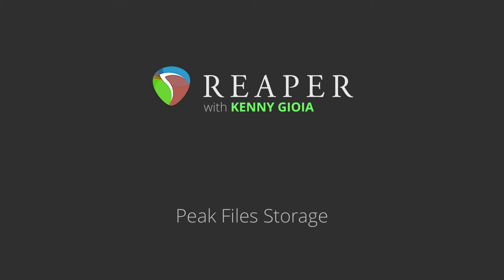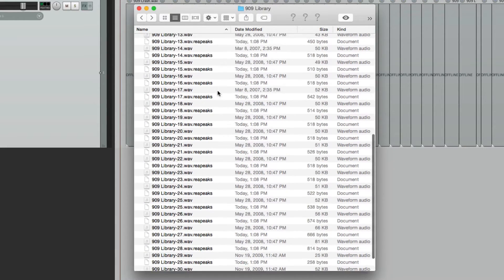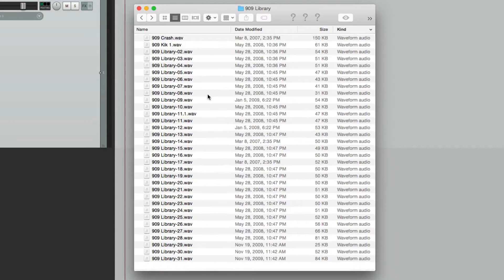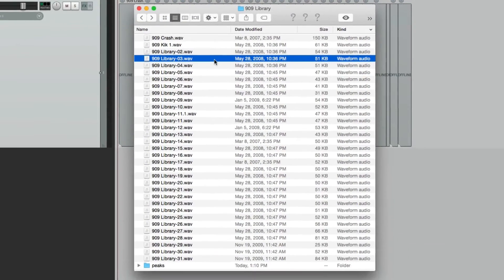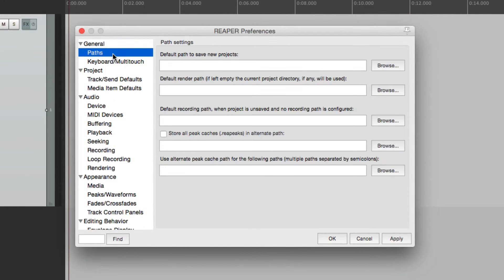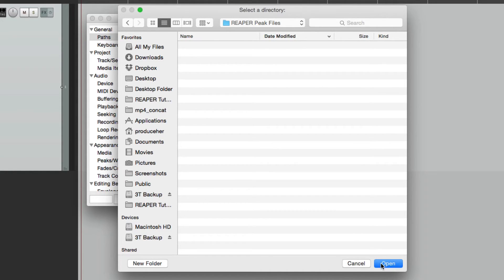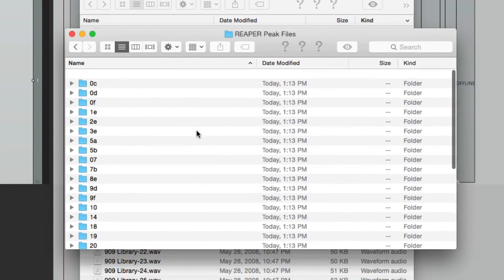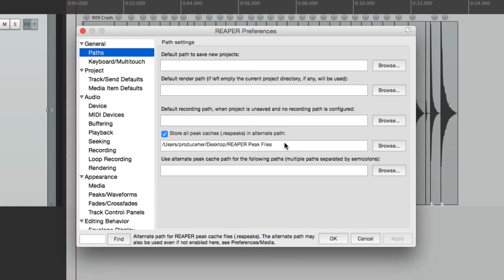Peak Files Storage in REAPER